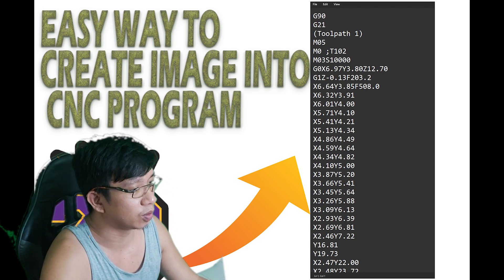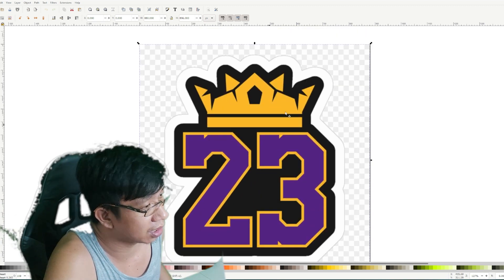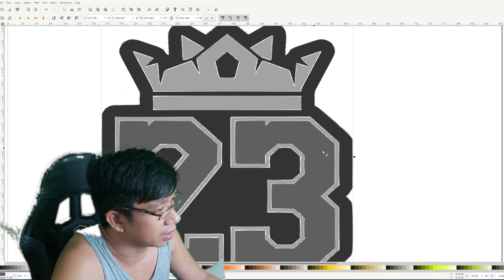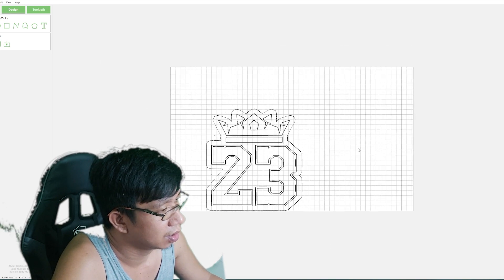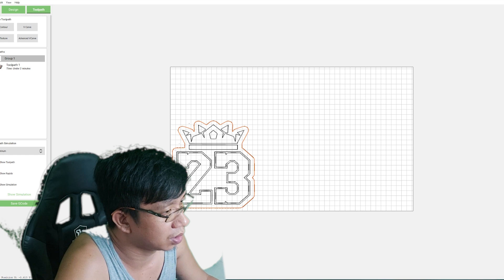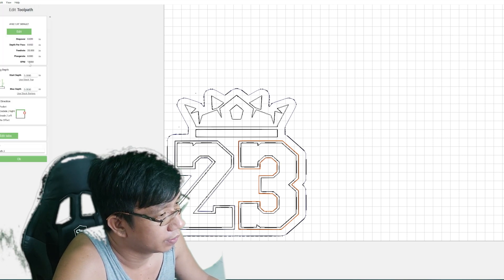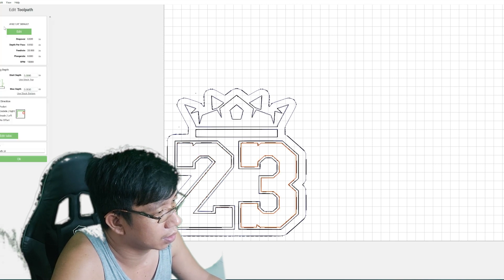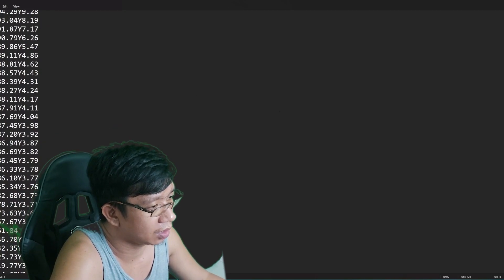EASY WAY TO CREATE IMAGE INTO CNC PROGRAM CARBIDE CREATE AND INKSCAPE( CNC 3018 AND OTHER 3AXIS)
EASY WAY TO CREATE IMAGE INTO CNC PROGRAM ( CNC 3018 AND OTHER 3AXIS)
CNC 3018, CNC 3020, SHAPEK0 M/C, ARBIDE CREATE AND INKSCAPE TUTORIALS